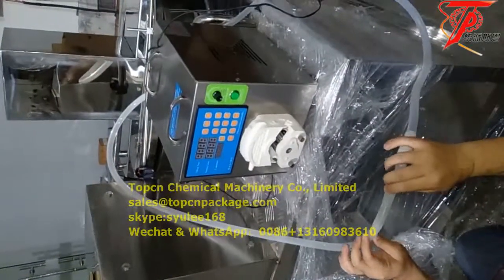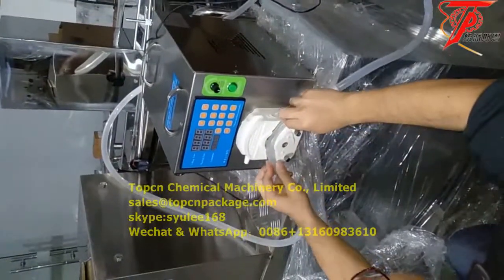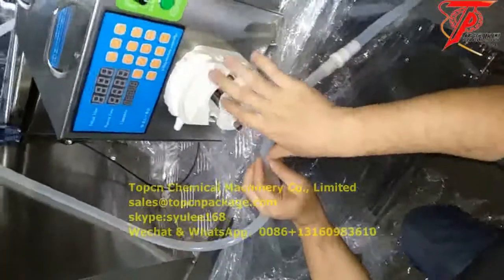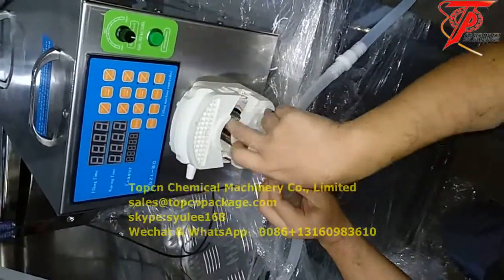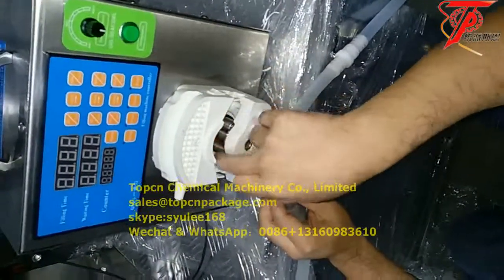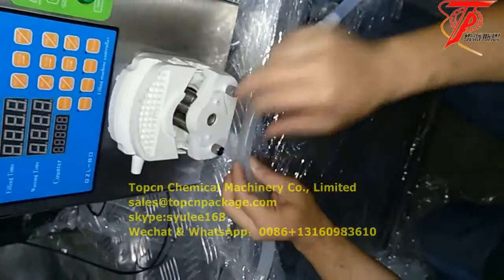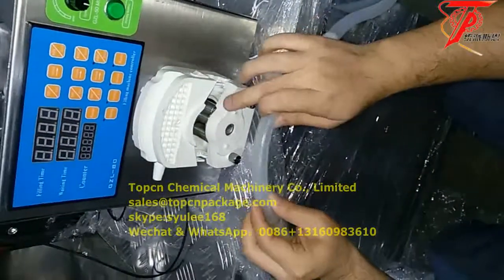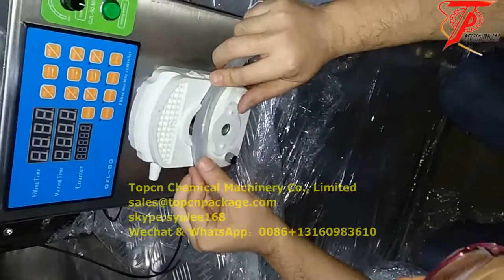how to exchange suction tube of peristaltic pump soap hot filling machine for liquid soap